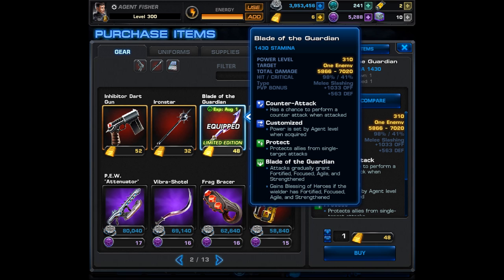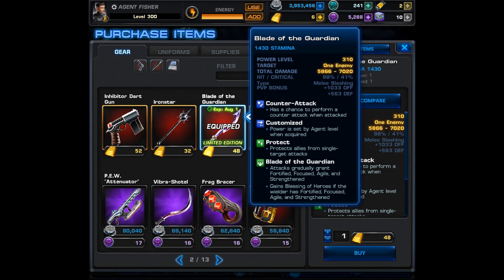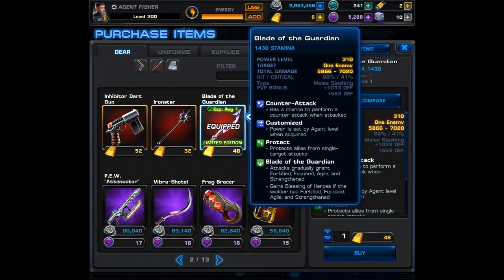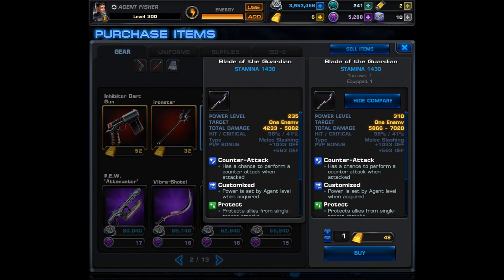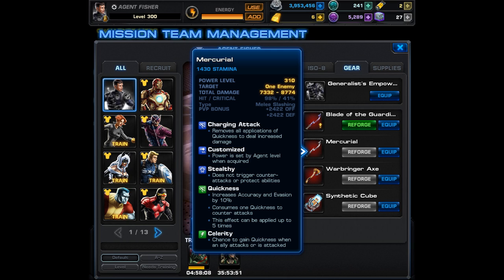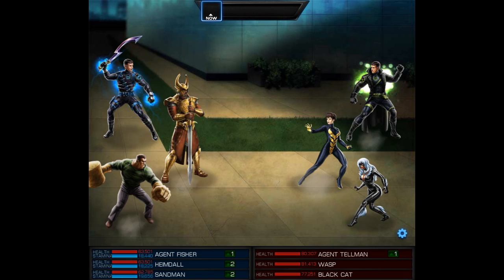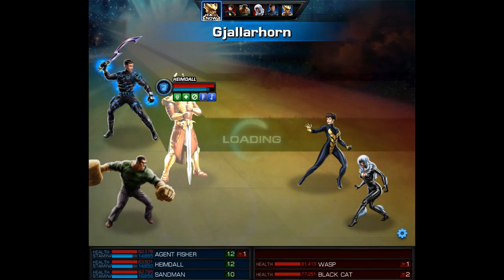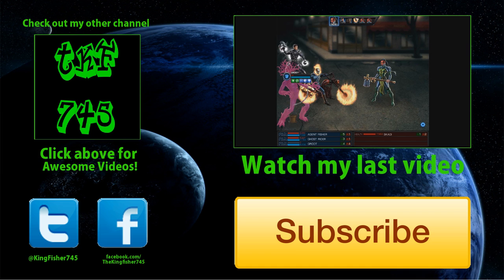Marvel Avengers Alliance: Is the Blade of the Guardian worth getting?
To buy or not to buy, that is the question. Let's see if the Blade of the Guardian is worth buying for 48 gold.